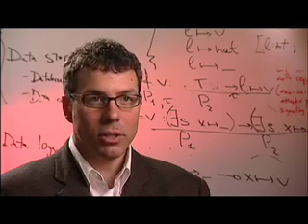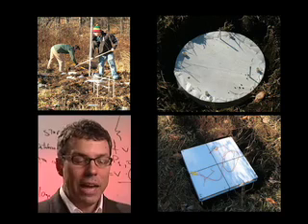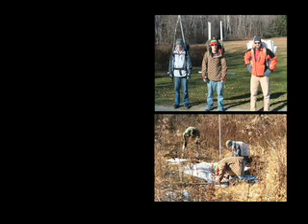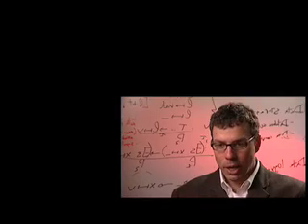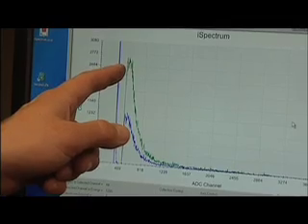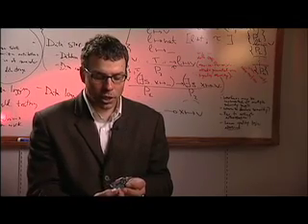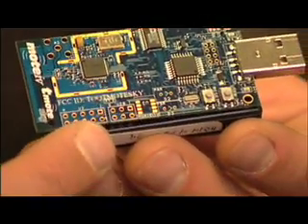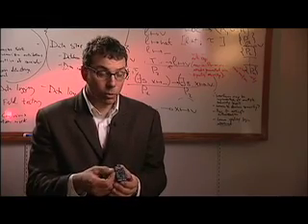Remote Sensing of Environmental Conditions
Accurately measuring environmental conditions is critical for natural resource planning, estimation of agricultural conditions, weather forecasting and a number of essential scenarios affecting our everyday life. Emerging Science joins Christian Skalka, assistant professor of computer science at the University of Vermont, as he explains how scientific advances in gathering and transmitting environmental data are giving us a better understanding of the water quality in Vermont's winter snow pack.